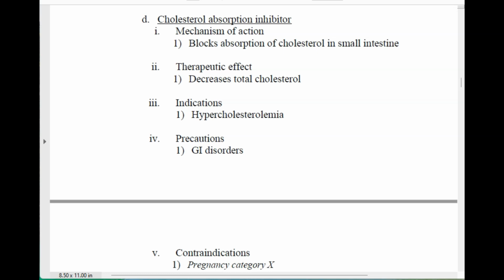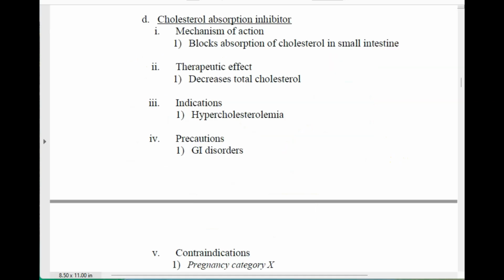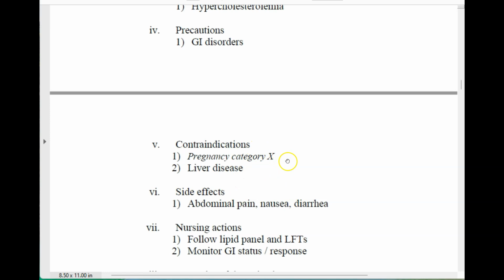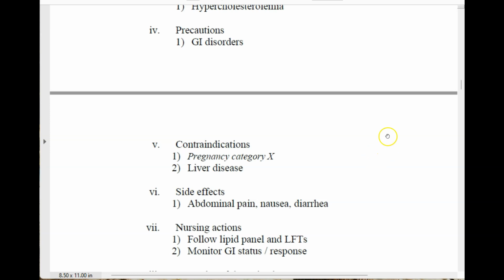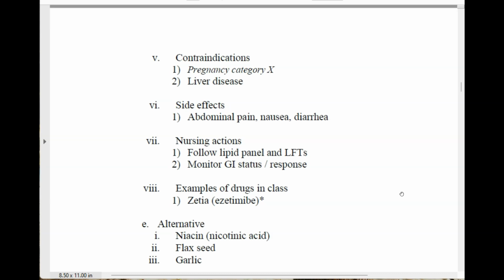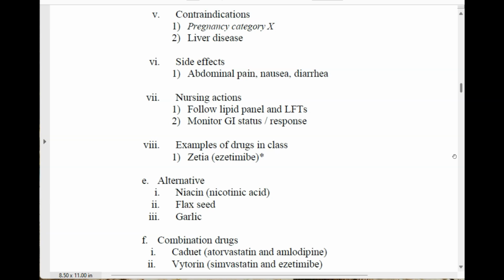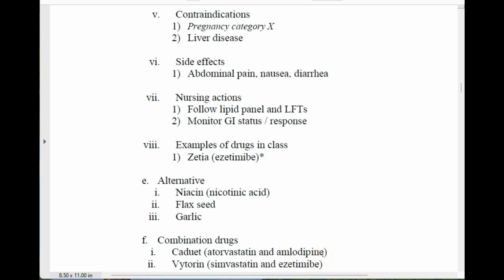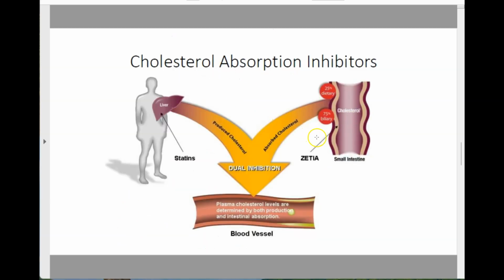Cholesterol Absorption Inhibitor, Alternative, & Combination Drugs